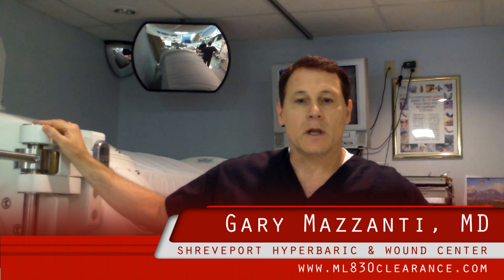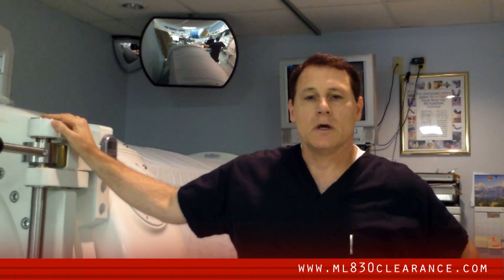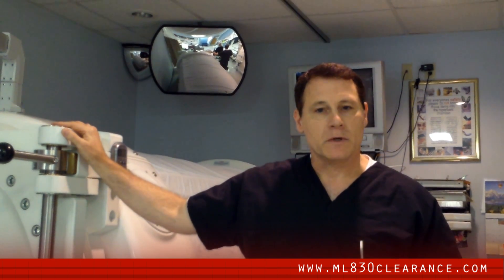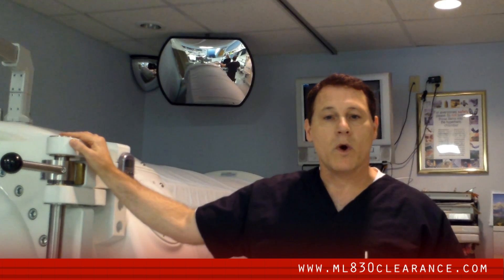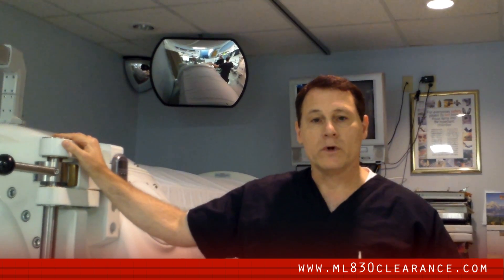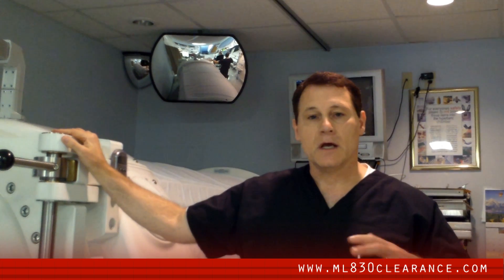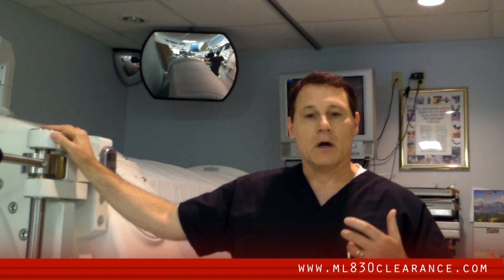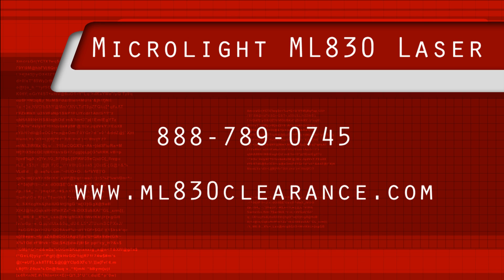Natural Wound Care - Heal Wounds Faster - Dr. Mazzanti, MD, Reviews the ML830 Laser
Gary Mazzanti MD, owner and medical director of Shreveport Hyperbaric & Wound Center gives his review of the ML830 Laser.  Dr. Mazzanti uses the ML830 Laser for accelerated wound healing.  He reports that the ML830 Laser helps with the decreased pain of wounds.  He has also seen a reduction in swelling and edema around wound sites, as well as the venus stasis dermatitis changes have improved skin around treatment area.  The ML830 Laser penetrates deep into the tissue without causing heat to deeper tissue.  This treatment vaso dialates the blood vessels, increasing blood flow around the site, which translates to the ability to form granulation tissue in the wound bed with reduction of pain and swelling.  Dr. Mazzanti reports the ML830 Laser to decrease pain and swelling, decreased drainage around wounds, and overall acceleration of wound healing.